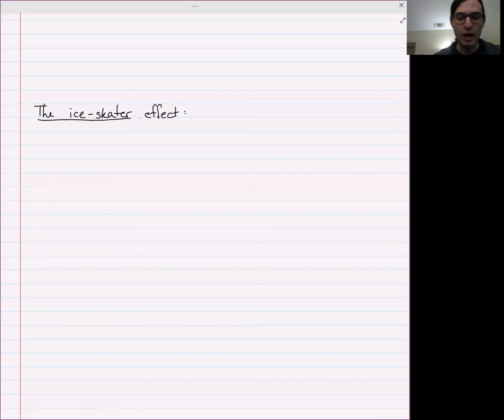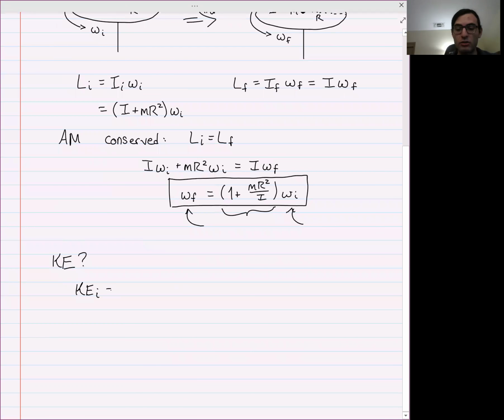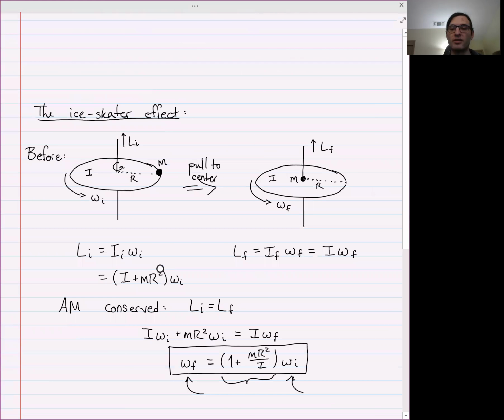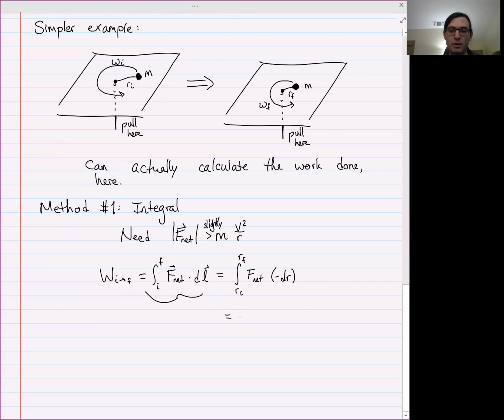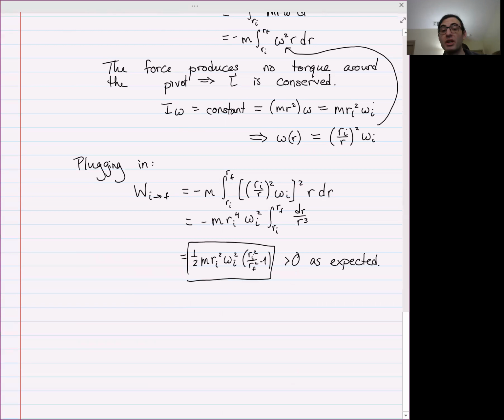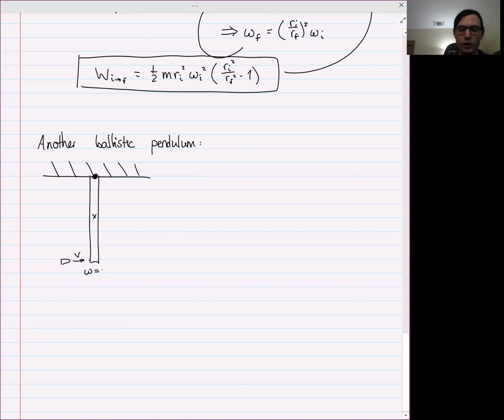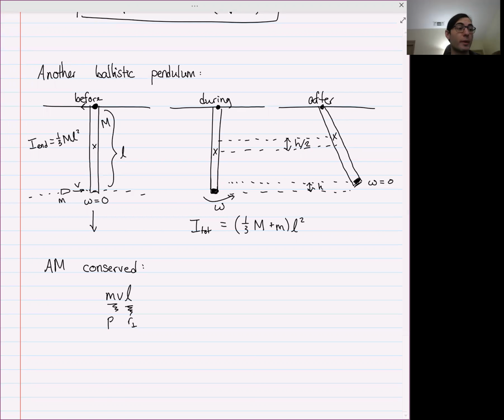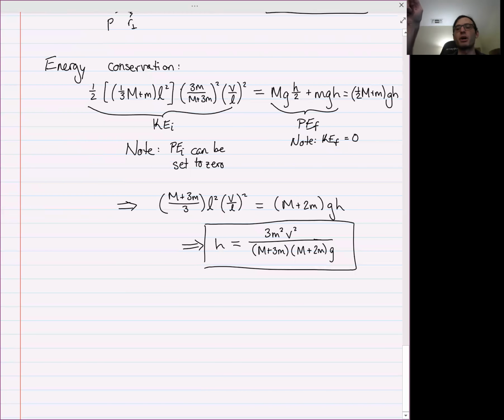Physics 9A - Lecture 22